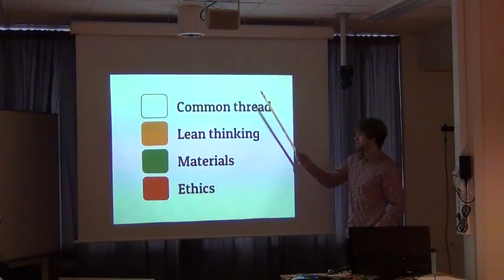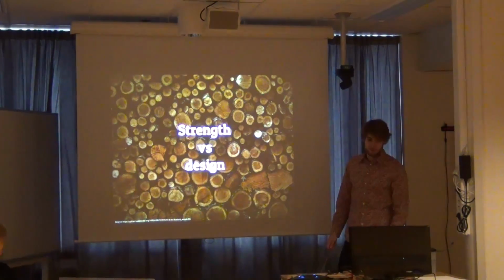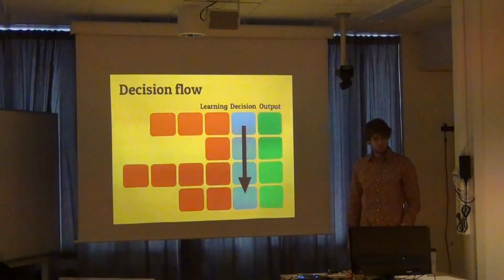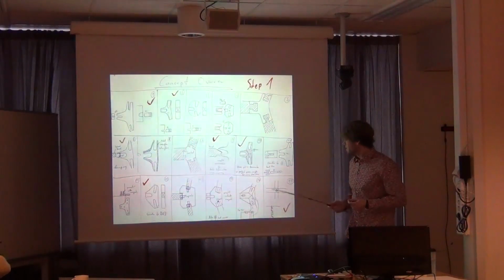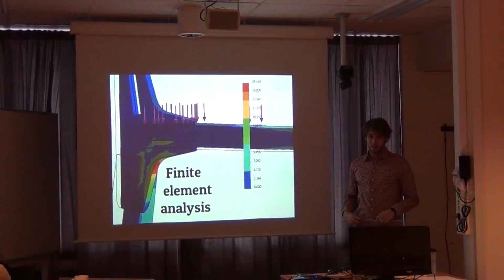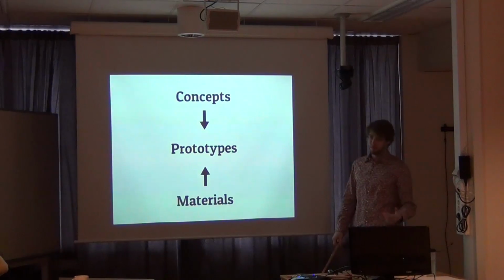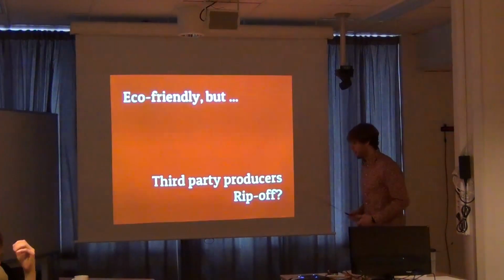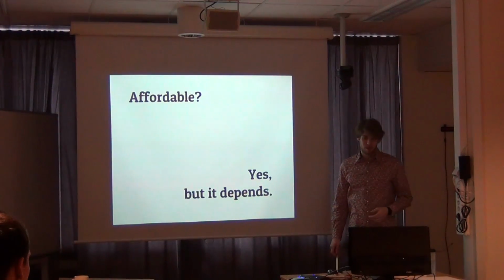Benedikt Neyses Master Thesis presentation